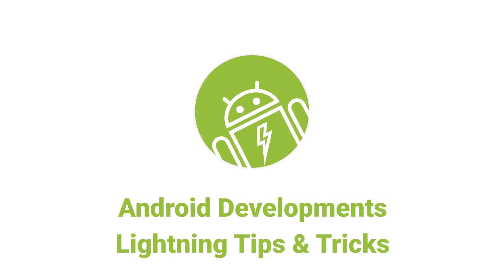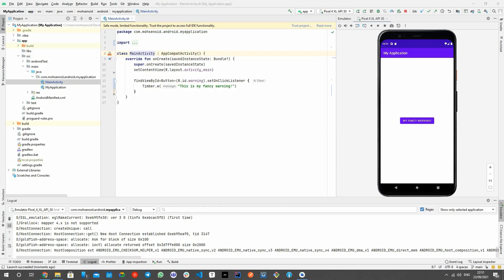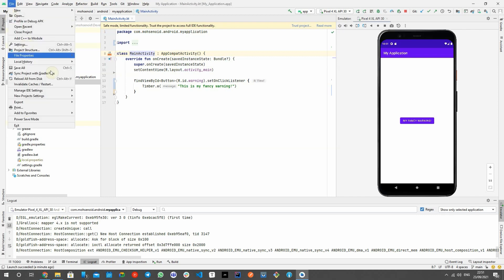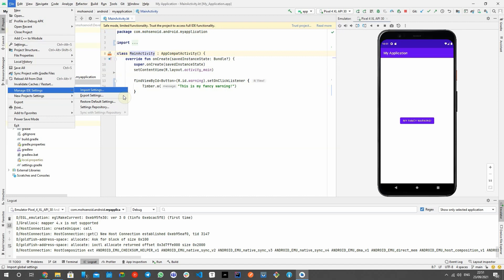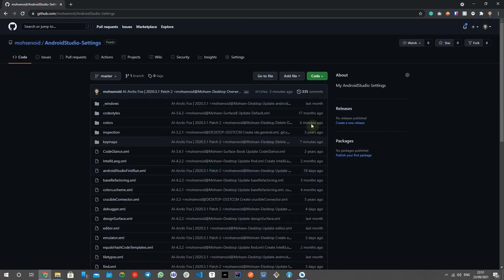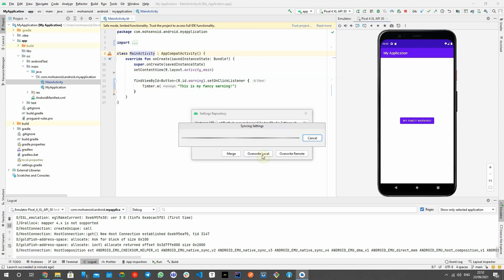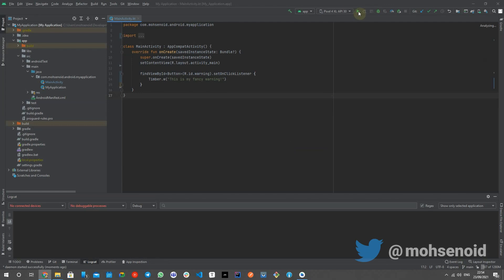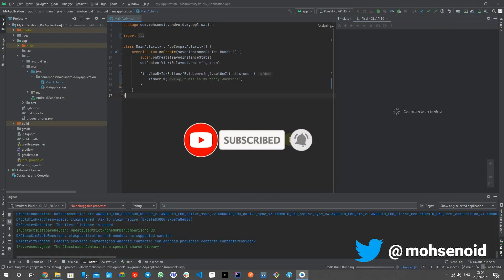How to share your settings between different instances of Android Studio?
Android Studio, based on JetBrains IntelliJ IDEA, is a flexible IDE that allows many customizations, including keyboard shortcuts, color schema, and so on.
In this video, you will learn how to create a git repository of your IDE settings and share it between your work laptop or home PC, or even your teammates.